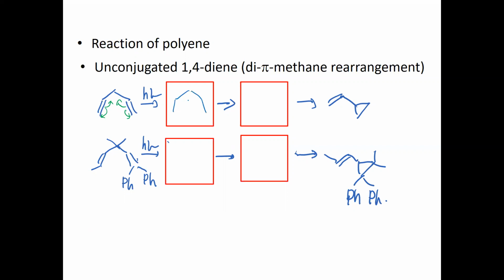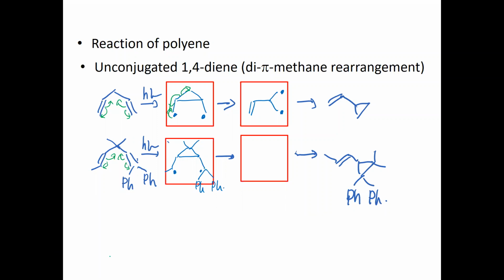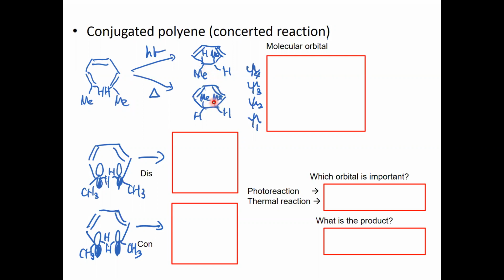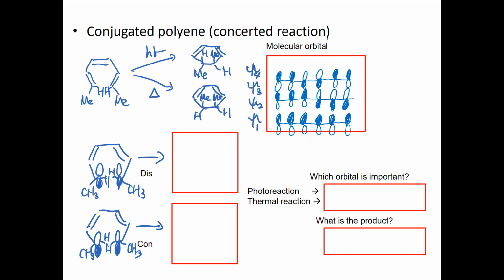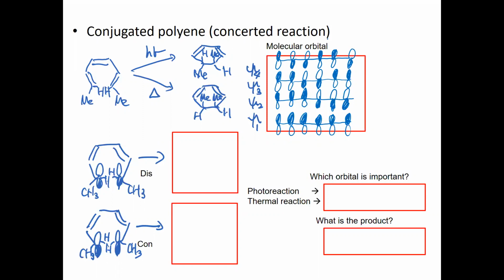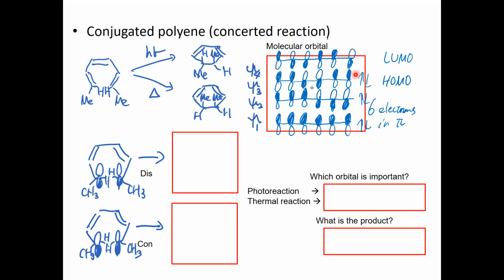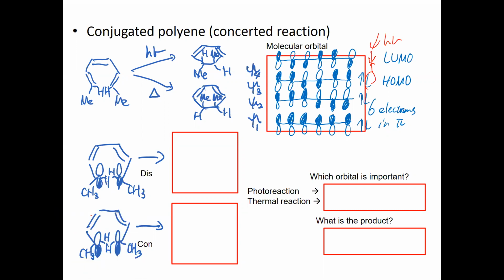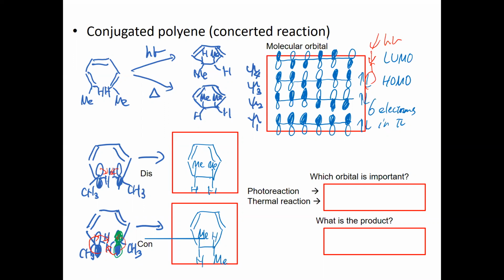Photochemistry / Spectroscopy Lecture 14 3